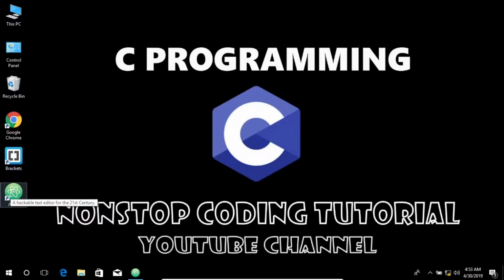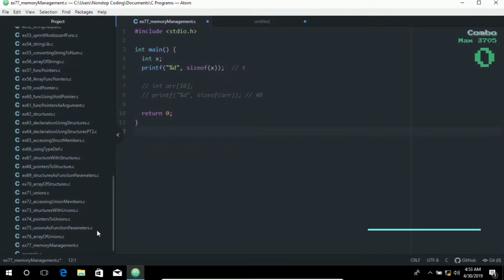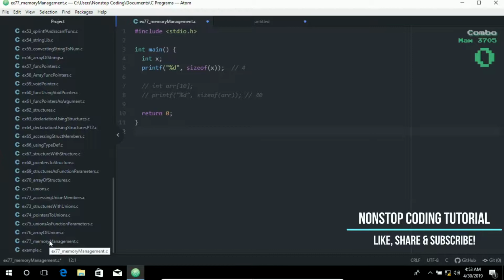Memory Management Easiest Way To Learn C With Atom Editor In Windows 10 #79 - Easy Guide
This tuts is about Memory Management Easiest Way To Learn C With Atom Editor In Windows 10 #79 ►▼◄ watch and learn. Please help me reach 1K subscribers to keep me going and create more related stuff.

Hi there folks and welcome to this easiest way to learn C programming. In this video, I will show you how to learn C coding in an easiest way that you can imagine. So what are we waiting for, let's get started. So, today we're going to learn Memory Management Easiest Way To Learn C With Atom Editor In Windows 10 #79 - Easy Guide

Memory Management
-it's an important aspect of C programming,
-When you declare a variable using a basic data type, c automatically allocates space for the variable in an area of memory called the stack
-in variable, for ex. is typically allocated 4 bytes when declared.
-we know this by using the sizeof operator
-an array w/ a specified size is allocated contiguous blocks of memory with each block the size for one element.
-so long as your program explicitly declares a basic data type or an array size,
-memory is automatically managed.
-dynamic memory allocation is the process of allocating and freeing memory as needed.
-using stack and dynamic memroy allocation using the heap, there's statically managed data in main memory